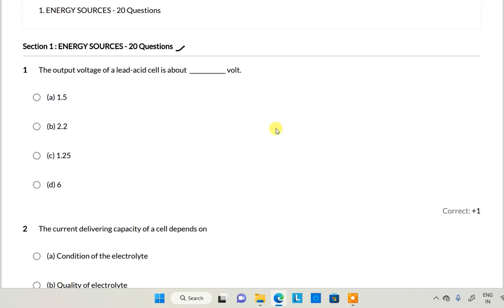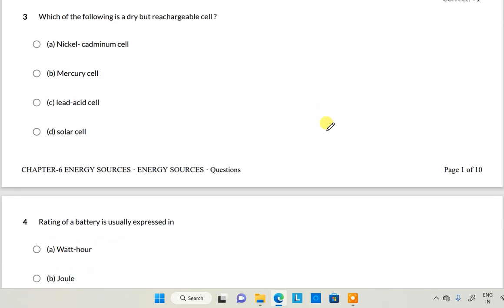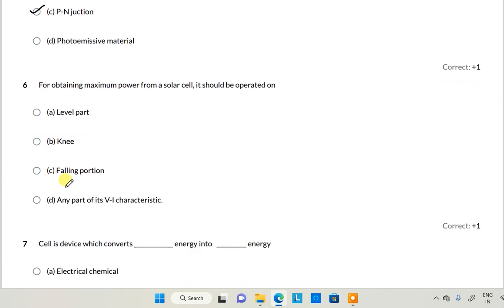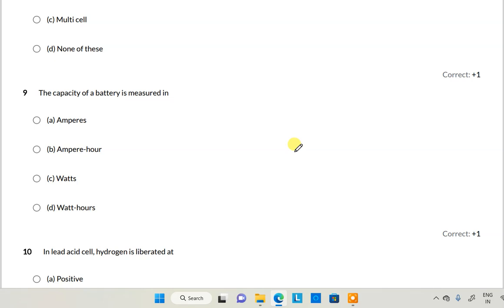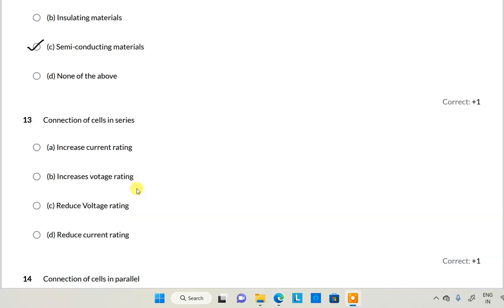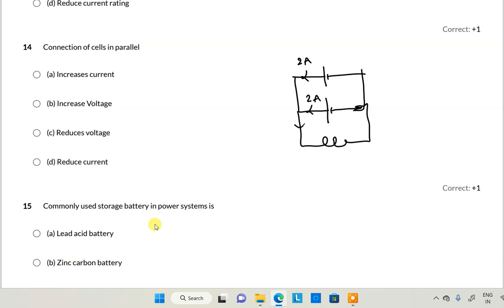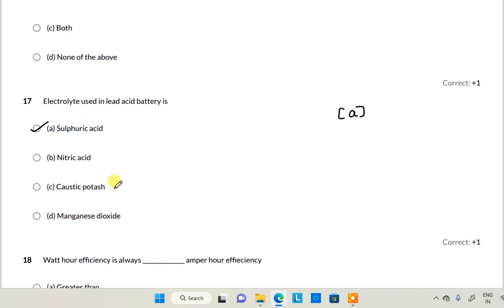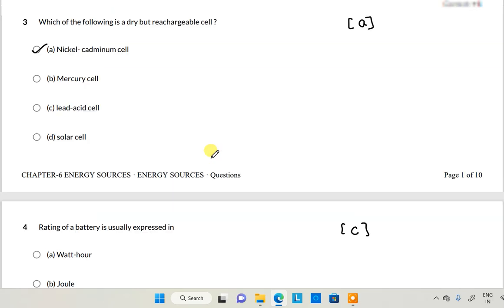KVS TGT WORK EXPERIENCE //UNIT-1//CHAPER-6:- ENERGY SOURCES TEST QUESTIONS EXPLANATION